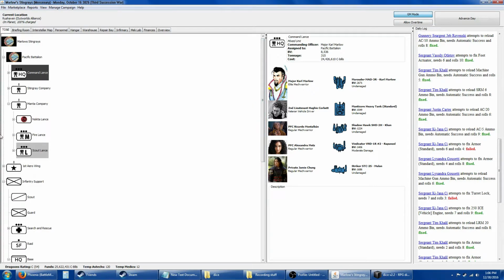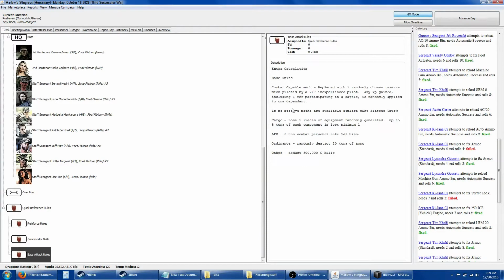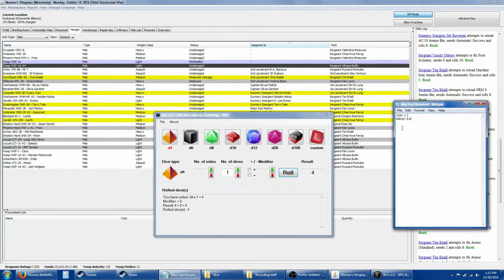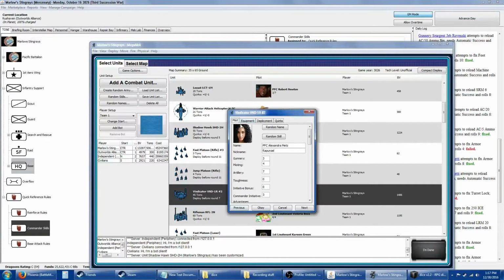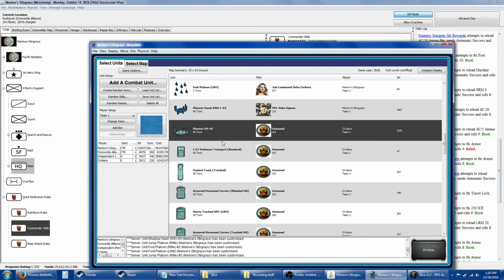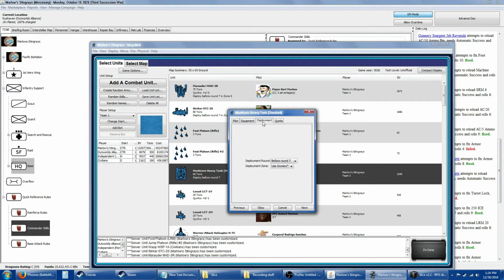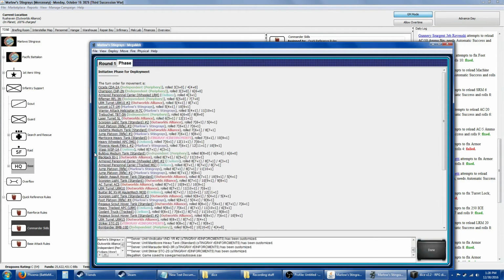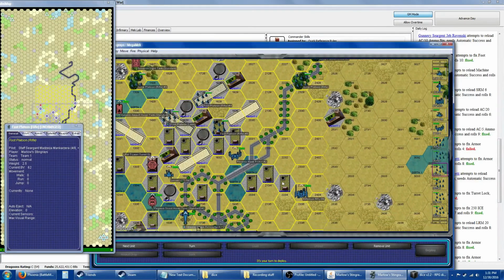Let's Megamek: Marlow's Stingrays - 83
Useful files for those wanting to play their own campaign

Maps in case your install doesn't have them.

Zip file containing: ATB rules 2.31, Mech assignment PDF, Expanded injuries file, The dice program I use.

MekHQ Download as well as optional files such as the Portraits I use. Note: Megamek and Megameklab omes bundles in the mwkhq install.

Liscenced through Shockwave Sound
"Rise Above"
"Call for Heroes"